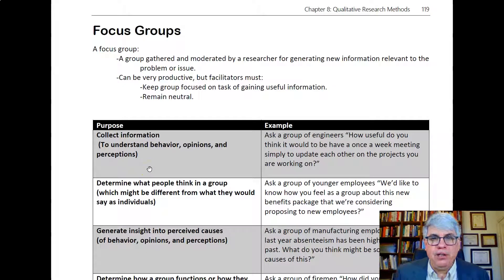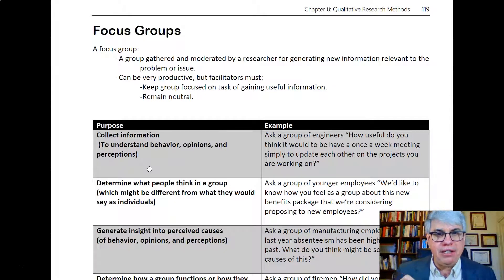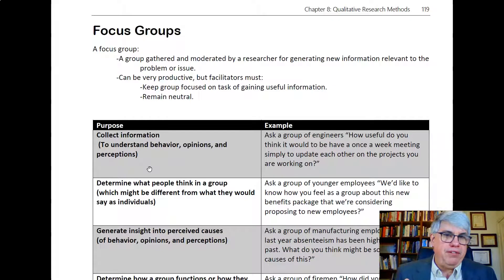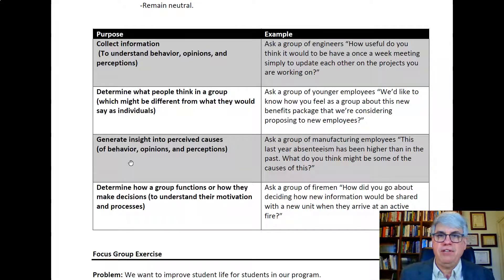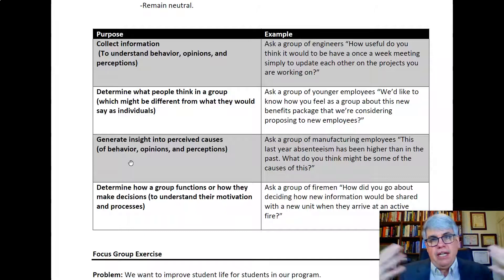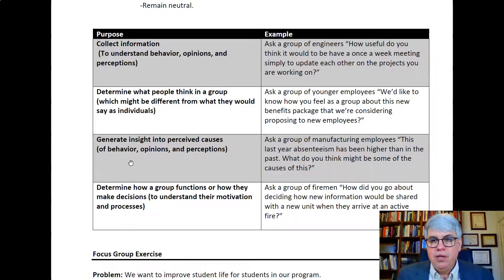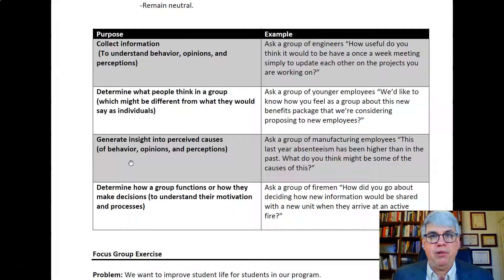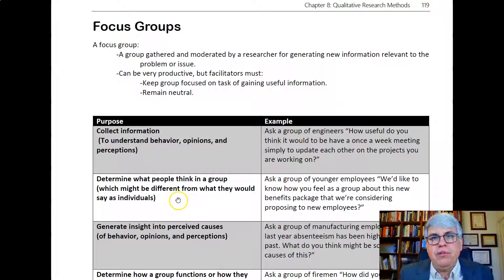Why Use Focus Groups in Qualitative Research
A brief overview of focus groups.